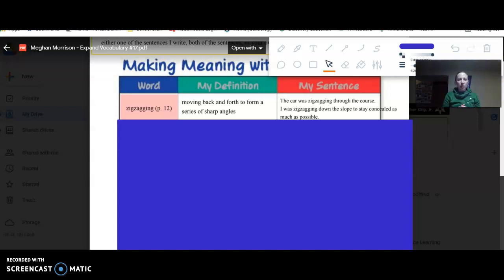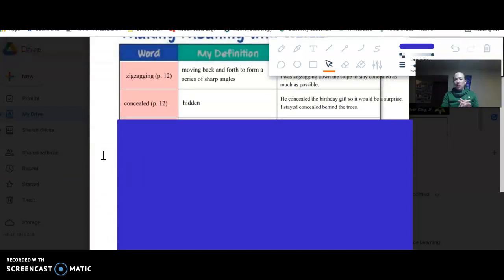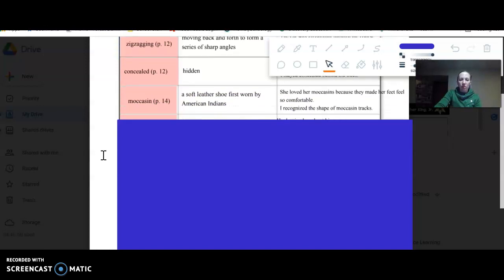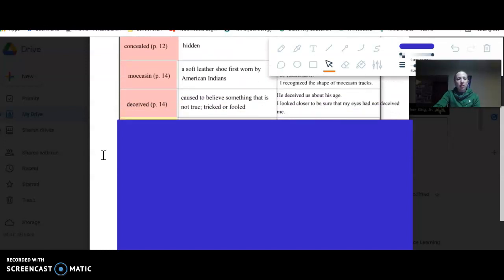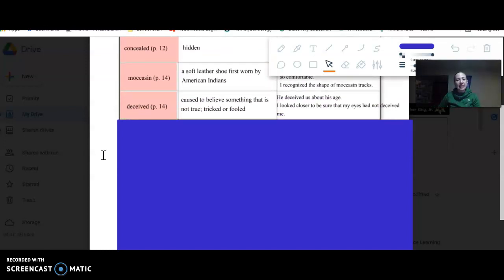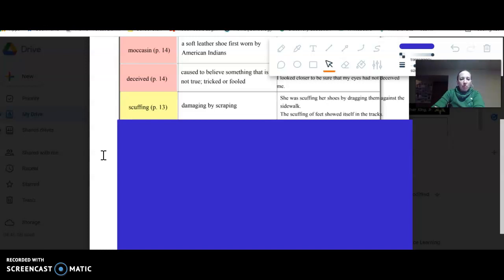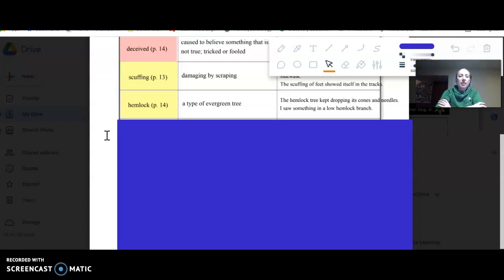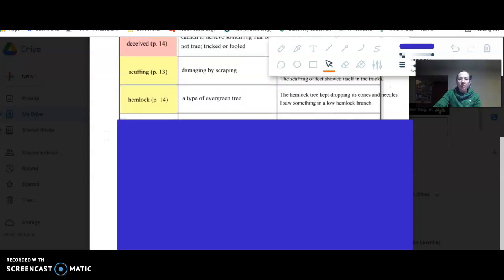Expand Vocabulary #17 revised